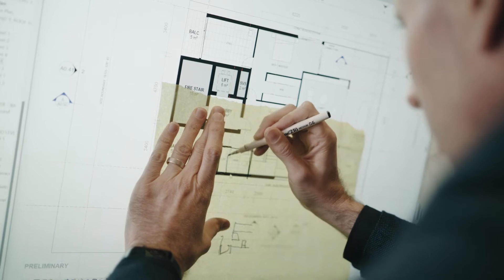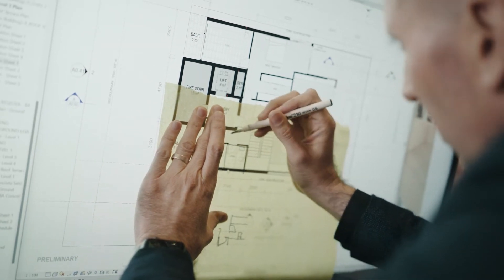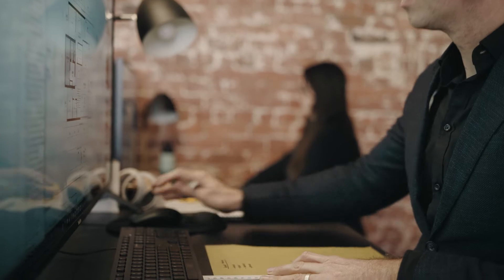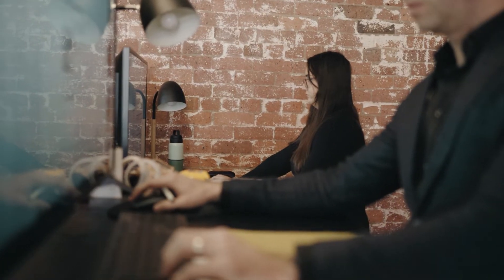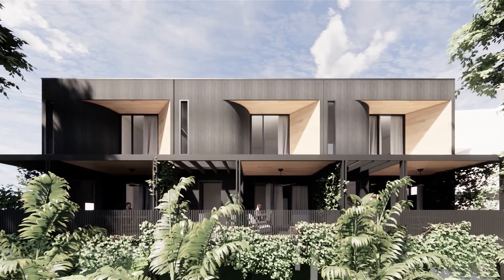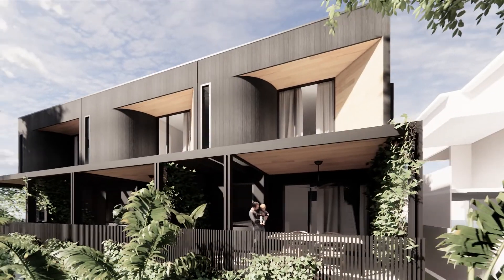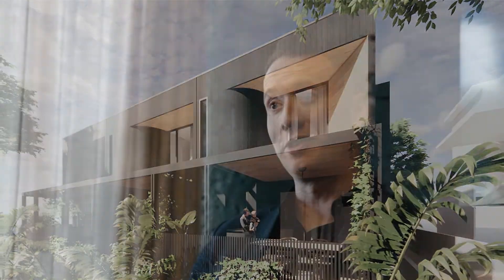FOLAR Studio - Client Series: The Client Experience